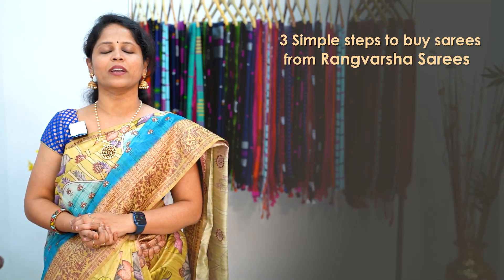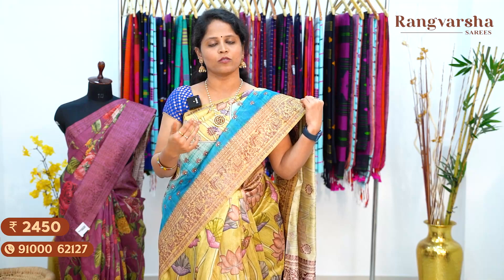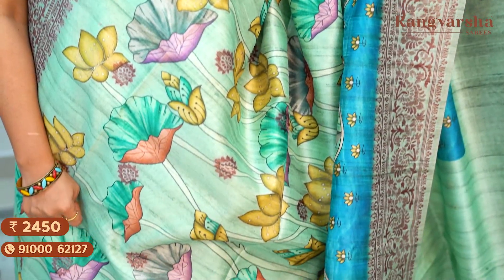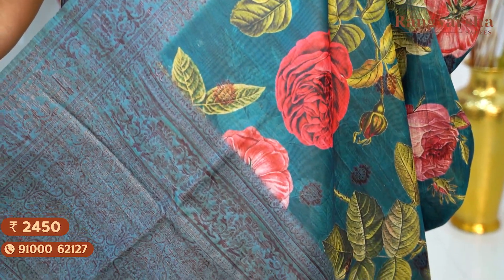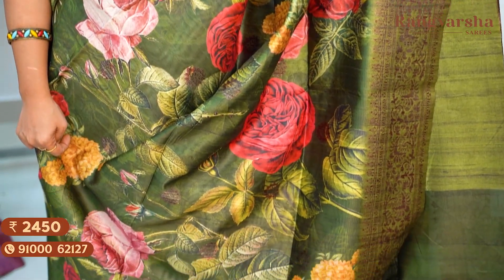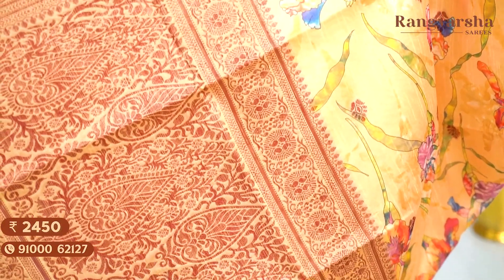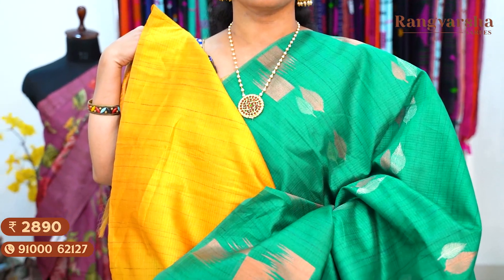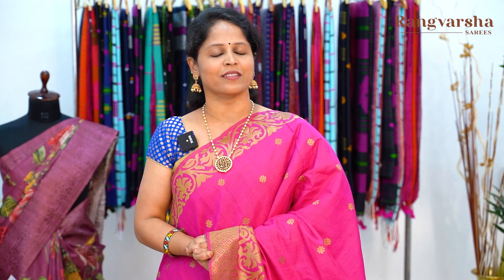Dupion Silk Sarees- Rangvarsha Sarees - Floral printed and woven soft silks - 30th June 2023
Trendy Floral and pichwai printed dupion sarees

In this video, we have shown one of our bestsellers- Dupion Silk Sarees. These sarees are soft, silky, lighweight, affordable, elegant - all in one package! We have shown different patterns in this video.We have shown very trending and unique printed Dupion silk sarees - Floral printed sarees and Pichwai printed sarees. These are perfect for all occasions! Happy Shopping!